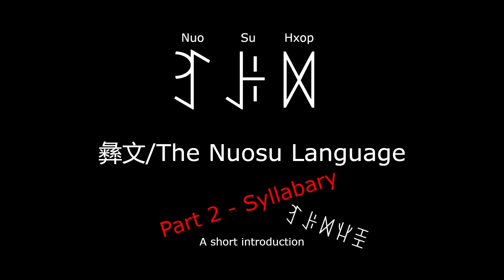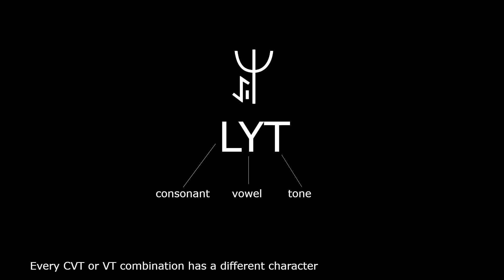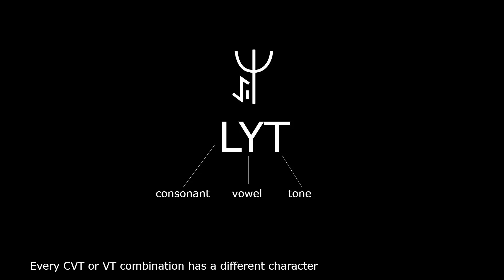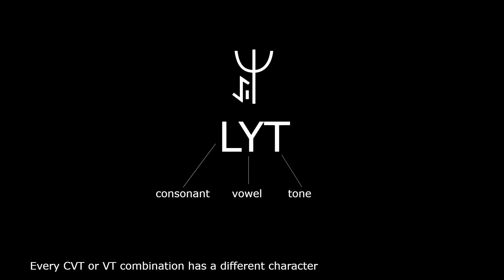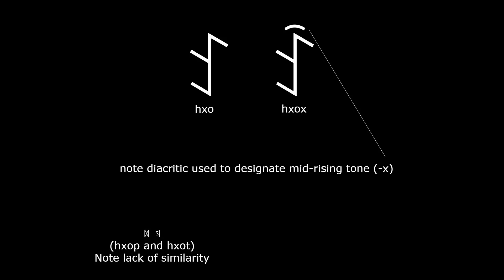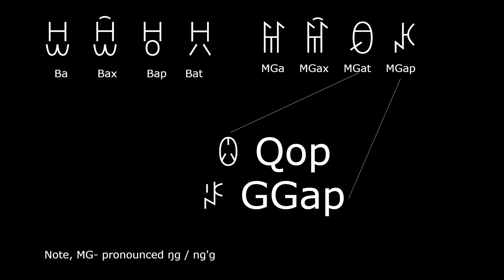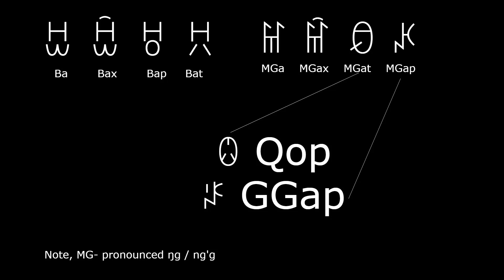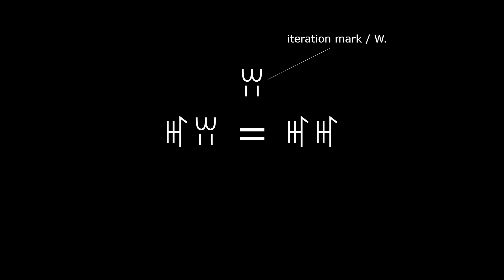Nuosu Introduction part 2 - The syllabary.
Next video about vowels and tones.

As usual, comment if you have questions.